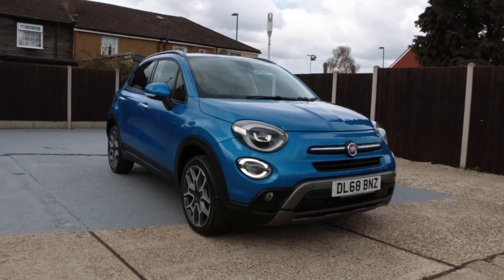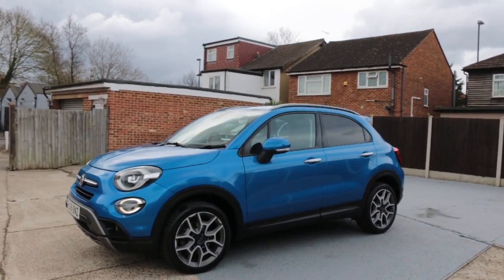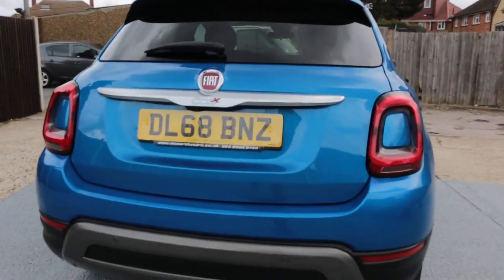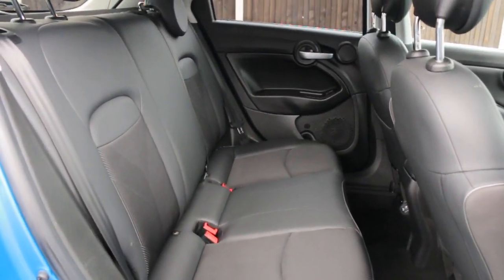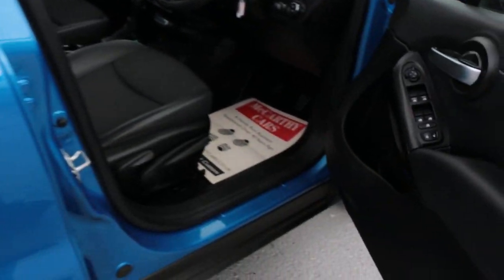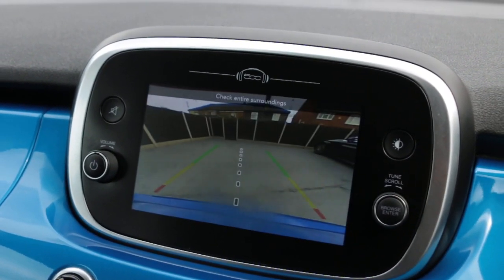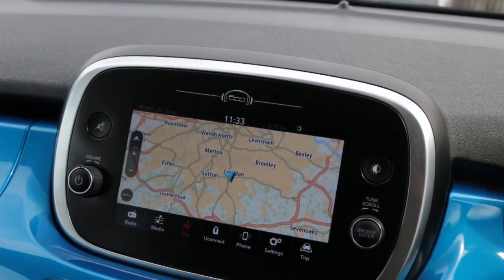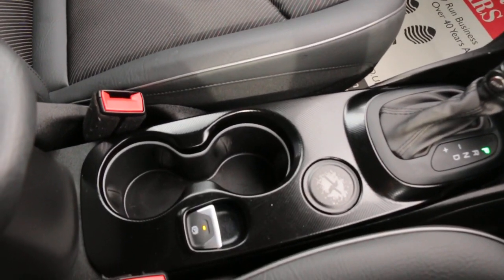DL68BNZ Fiat 500X 1.3 FIREFLY TURBO MULTIAIR CROSS PLUS SUV 5DR PETROL DCT AUTO JUST 1 PRIVATE OWNER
DL68BNZ
Fiat 500X  1.3 FIREFLY TURBO MULTIAIR CROSS PLUS SUV 5DR PETROL DCT AUTO JUST 1 PRIVATE OWNER ONLY 13000 MILE